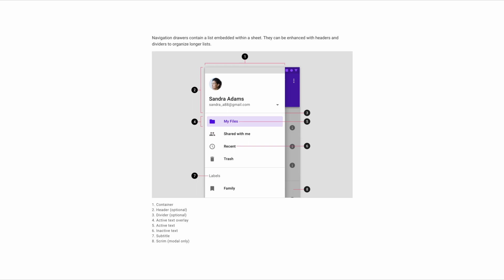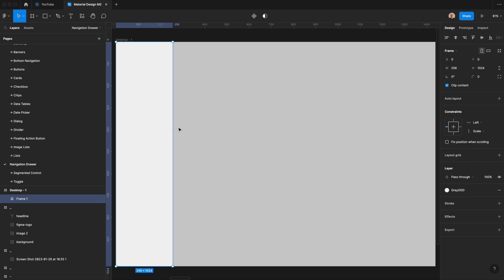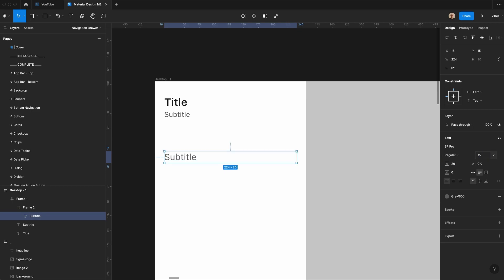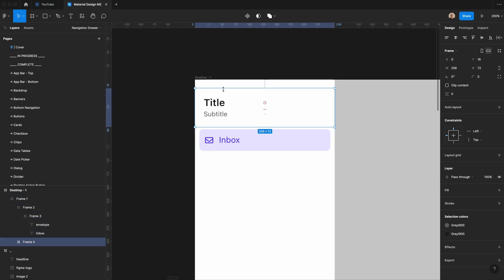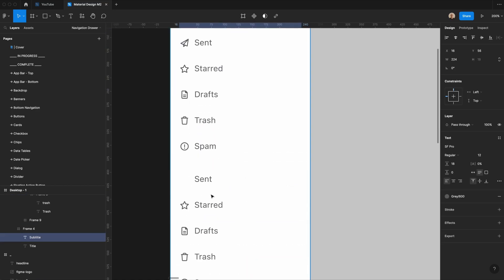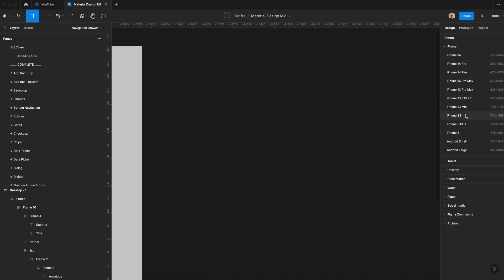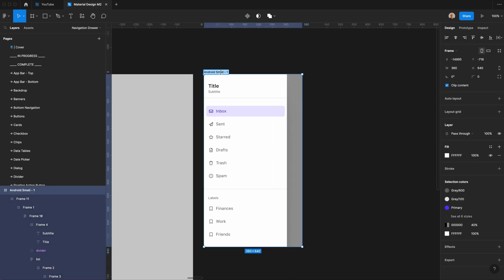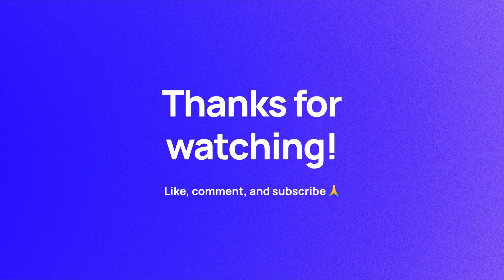How to Design a Navigation Drawer Component in Figma | Material Design Side Nav Component Tutorial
In this video, I walk through how to design a navigation drawer component in Figma. This is a component used in Google's material design system, which you can learn more about

Music for this video is "Visby" by Cordio. You can learn more about their music

0:00 -  Intro
0:09 - What are Navigation Drawers?
0:57 - Designing the Title Section
2:07 - Designing the Navigation Items
4:04 - Designing the Second Navigation Item Section
5:15 - Designing the Mobile Navigation Drawer
6:30 - Designing the Bottom Navigation Drawer
7:09 - Wrapping Up